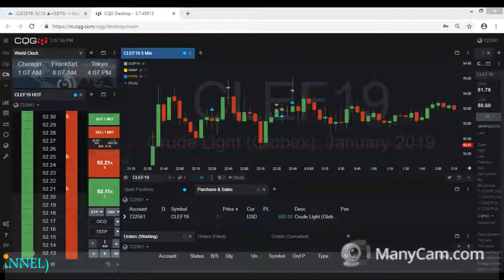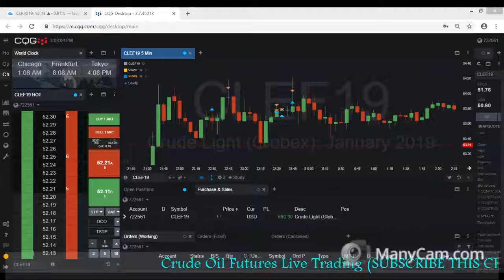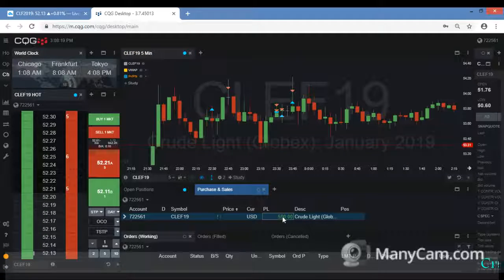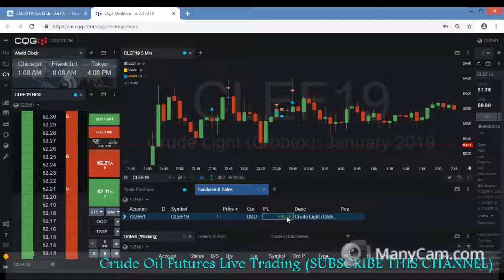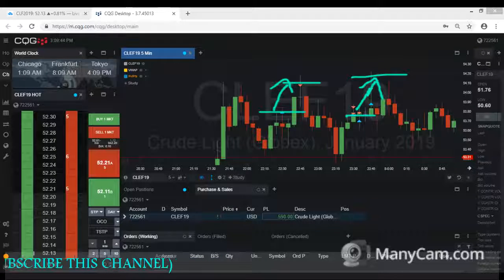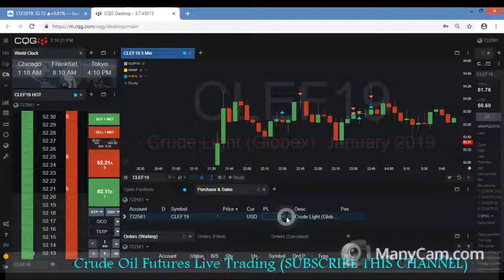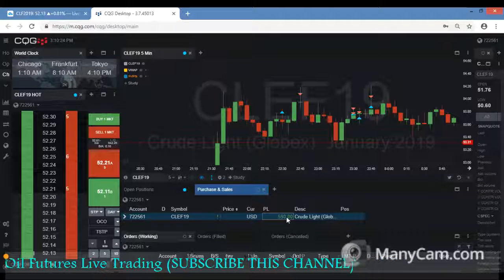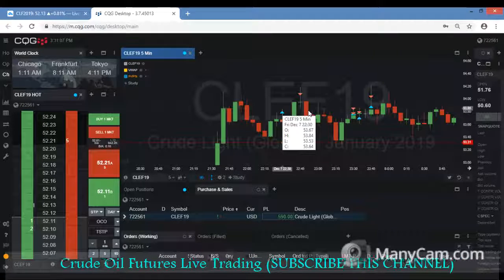Day Trade Profit US$ 590 WTI Crude Oil (NYMEX) 7th Dec 2018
(strategy for day trade scalping US Session)
Learn this Technique and Strategy in Video Tutorial:
(will be ready by September 2019)

Hi Traders,
Due to low internet connectivity, i am unable to record live day trading. But it still a profit trade with US $590 in profit. My trading setup provide me 2 buy signal during US session. As usual daily normally will have 1 or 2 entry signal from my setup.

Crude Oil Trader,
moh dradzi